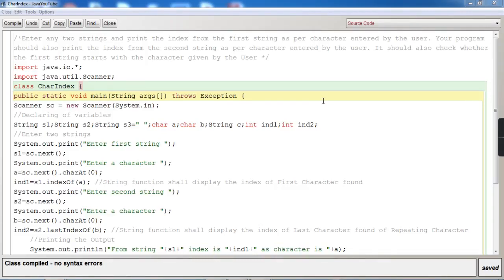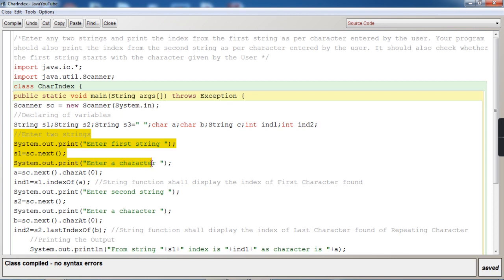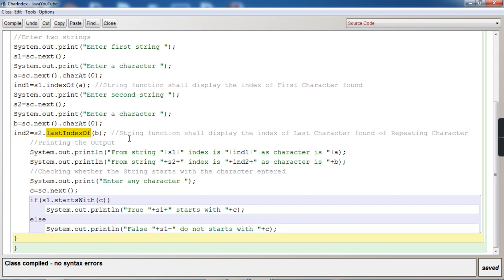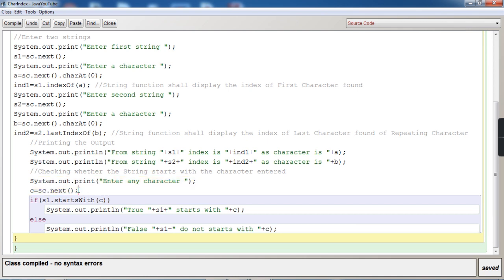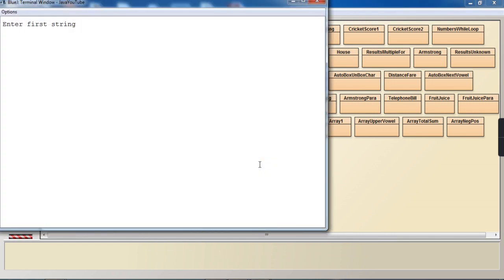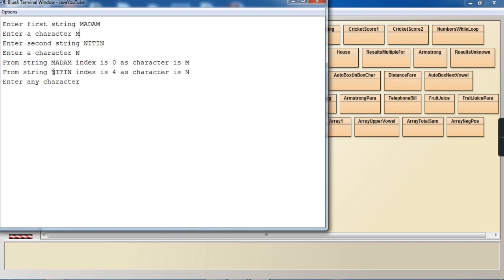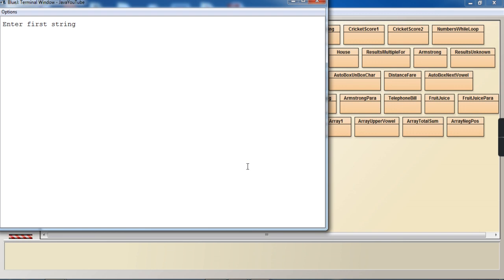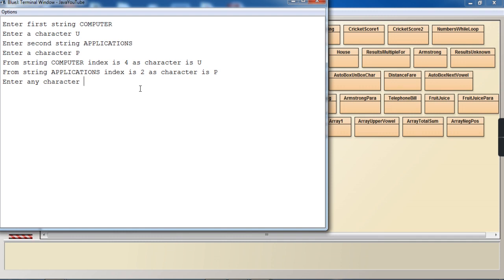CHARACTER INDEX || JAVA CLASS by ASHISH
ENTER TWO STRINGS AND DISPLAY THE CHARACTERS AS PER INDEX ENTERED FOR BOTH STRINGS AND DISPLAY WHETHER FIRST STRING STARTS WITH CHARACTER ENTERED